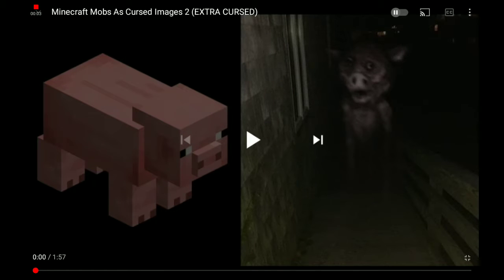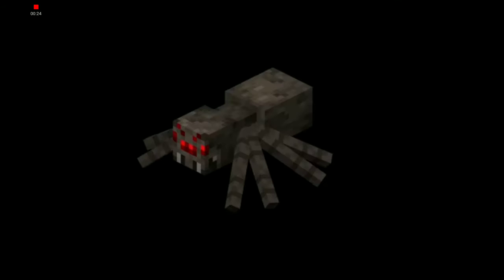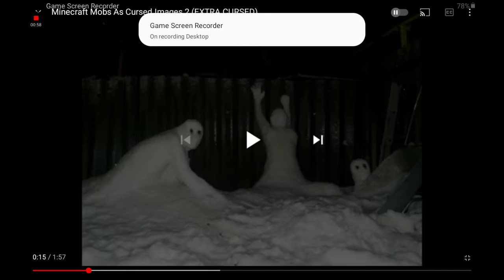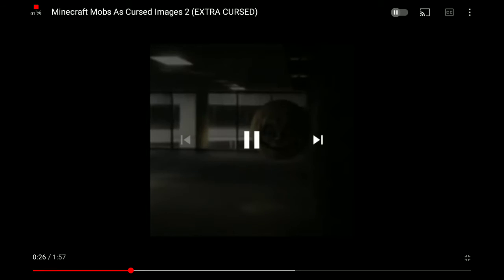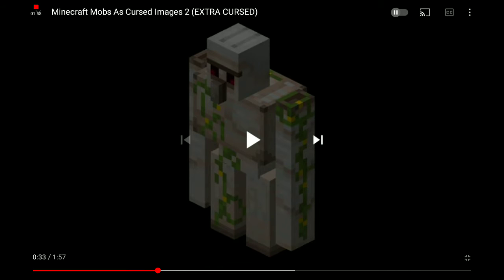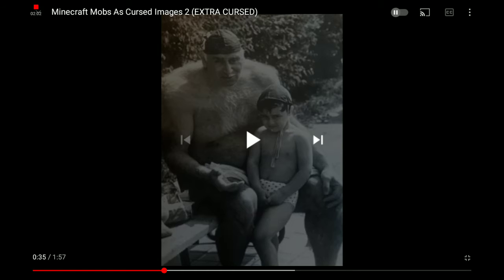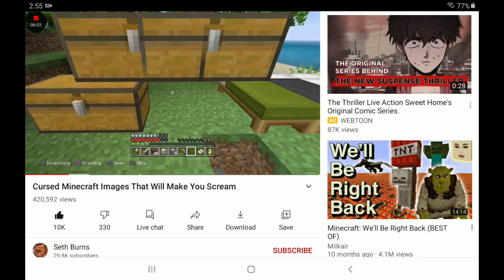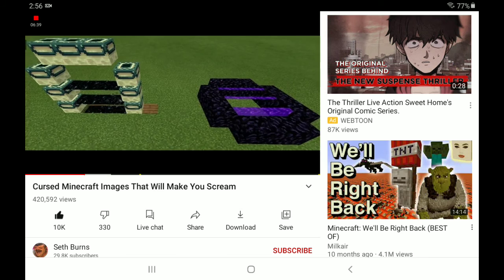Watching Minecraft Cursed Images